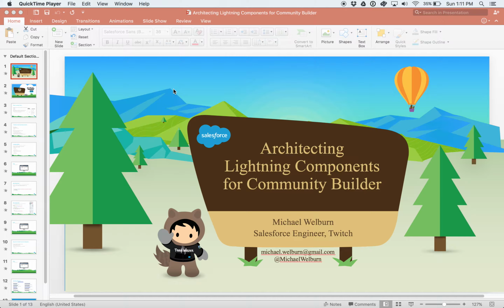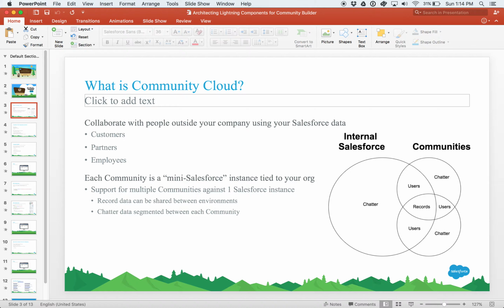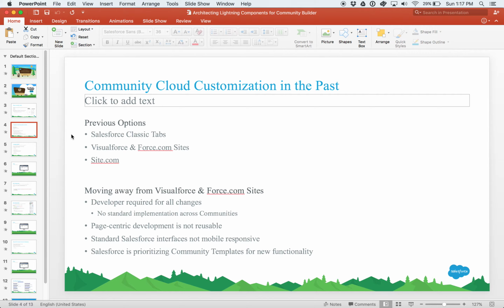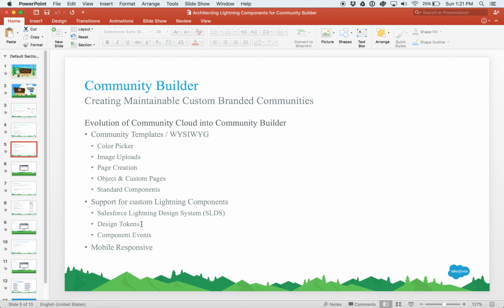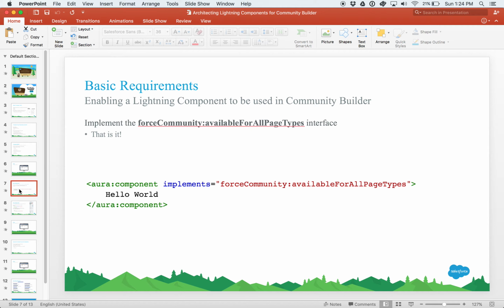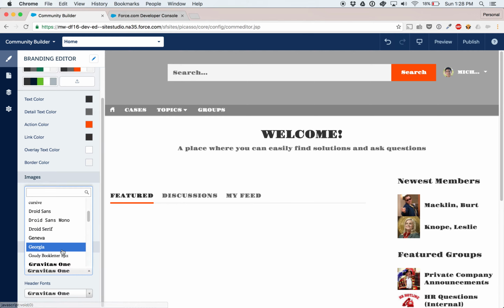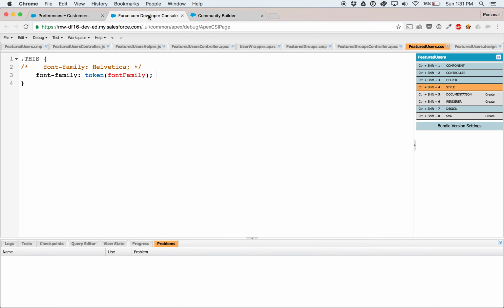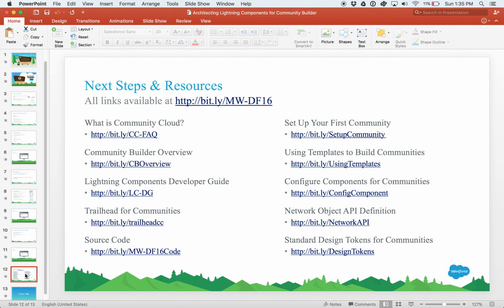Dreamforce 16: Architecting Lightning Components for Community Builder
Dreamforce 16 Lightning Theater presentation on the basics of architecting Lightning Components with Community Builder.